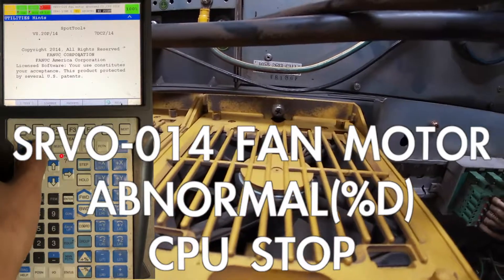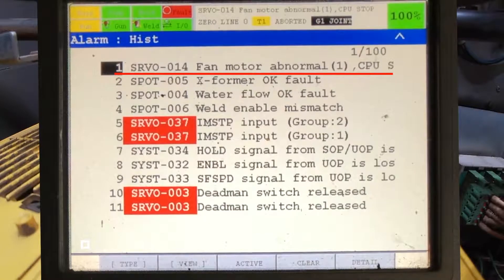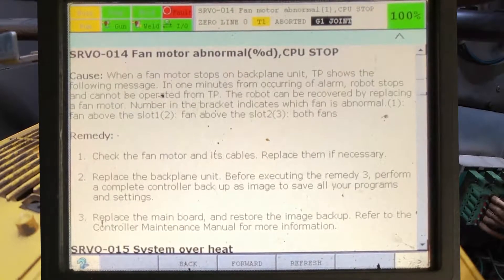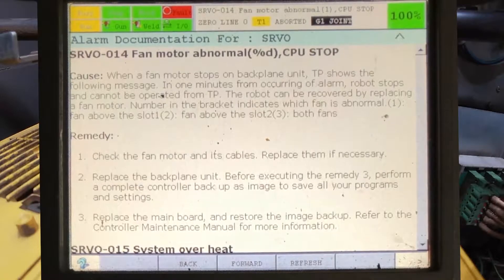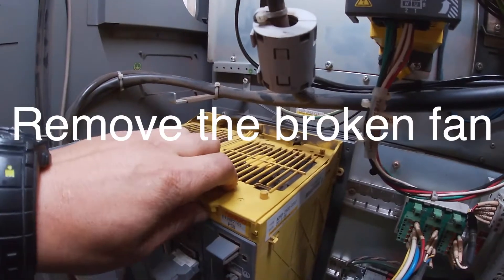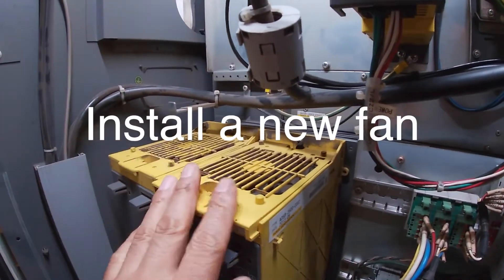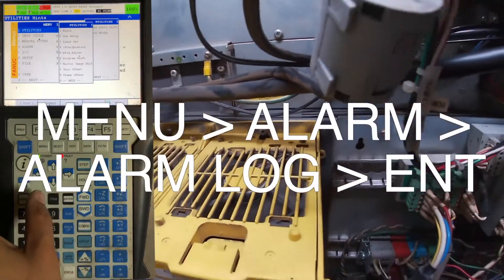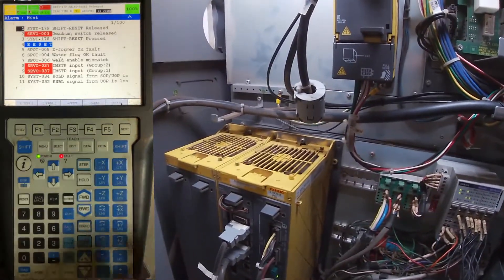SRVO-014 FAN MOTOR ABNORMAL. FANUC ROBOT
FANUC ROBOT
SRVO-014 FAN MOTOR ABNORMAL